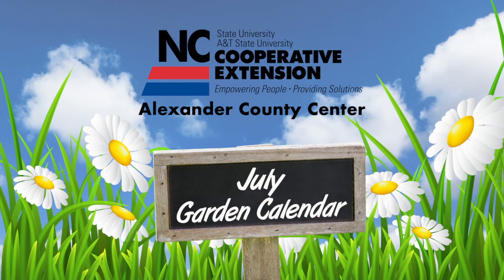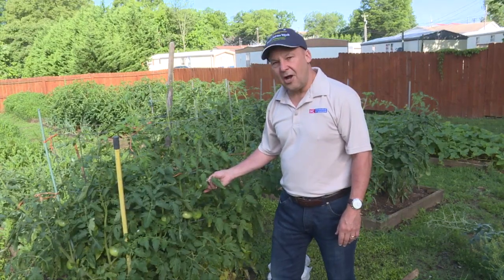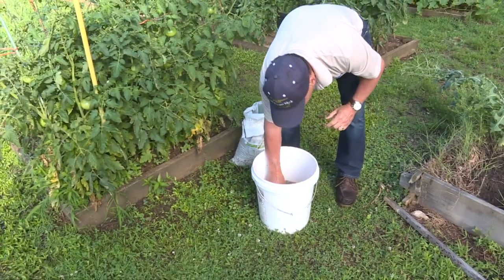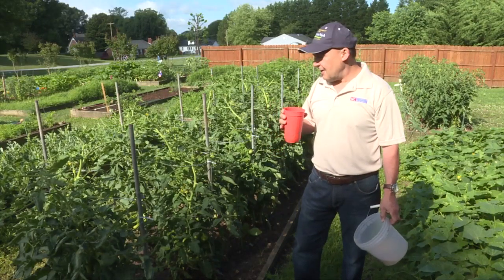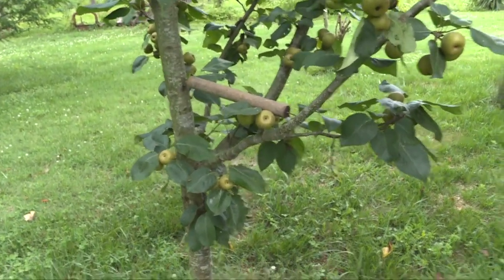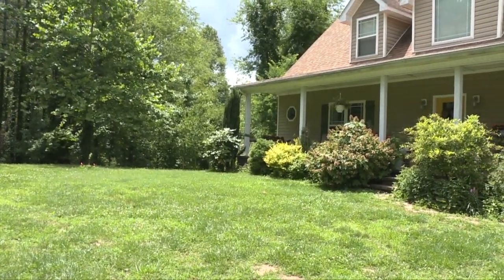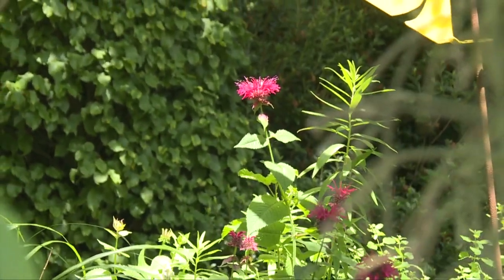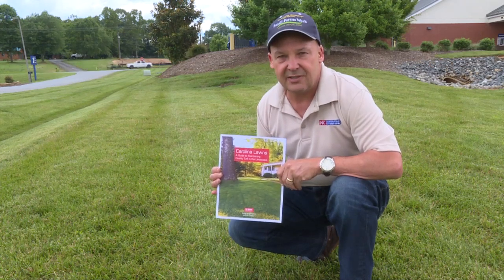July Garden Calendar